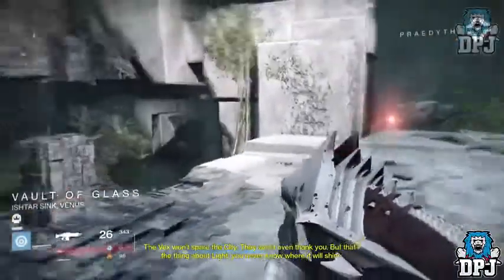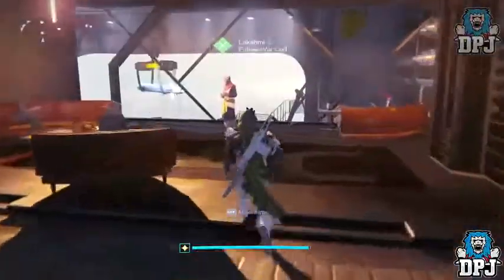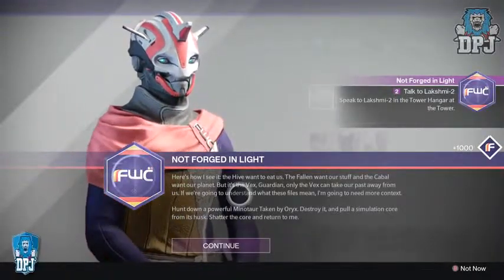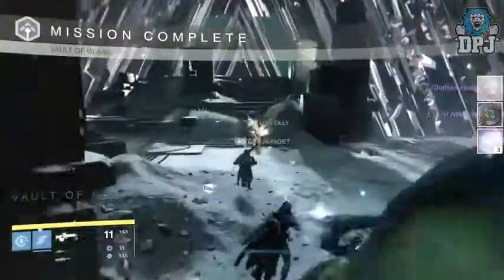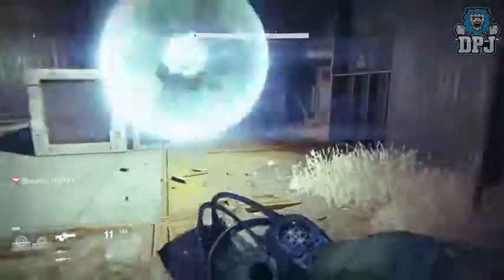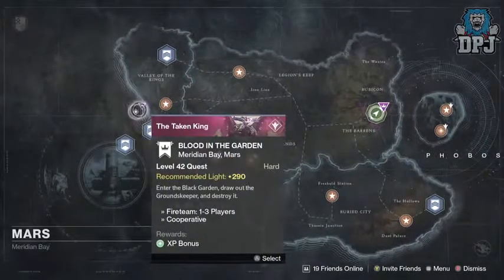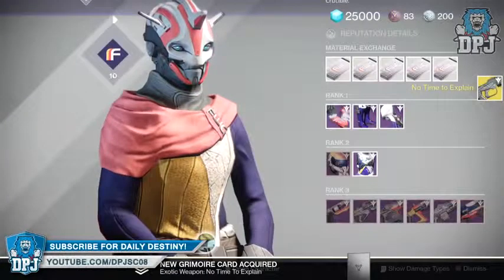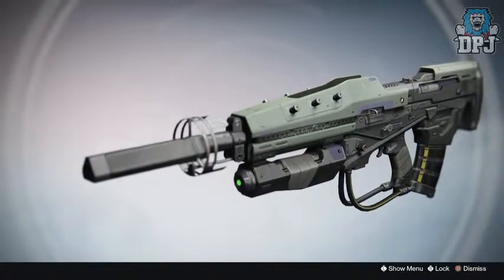Destiny How To Get The No Time To Explain Exotic Pulse Rifle FWC Quest Complete Guide